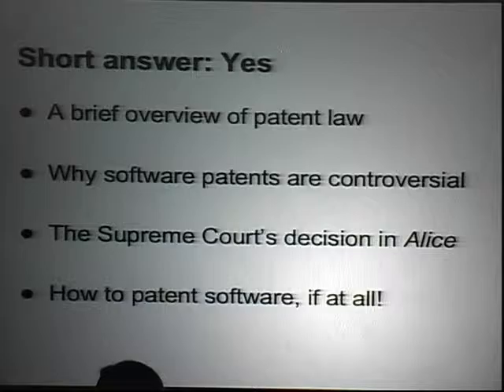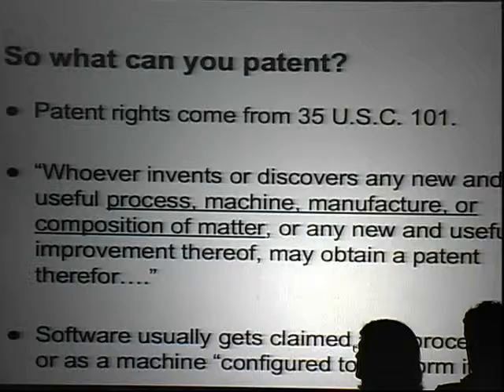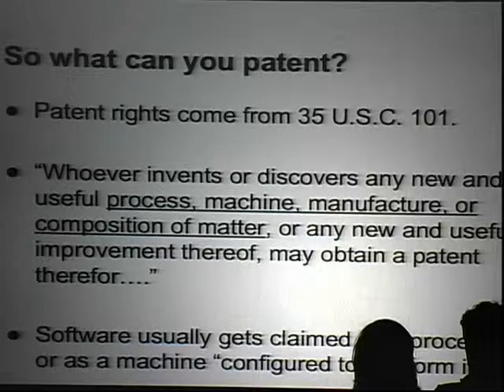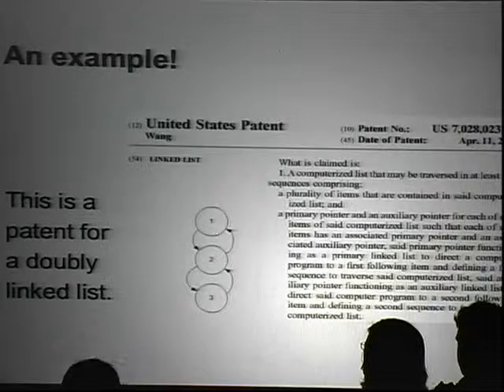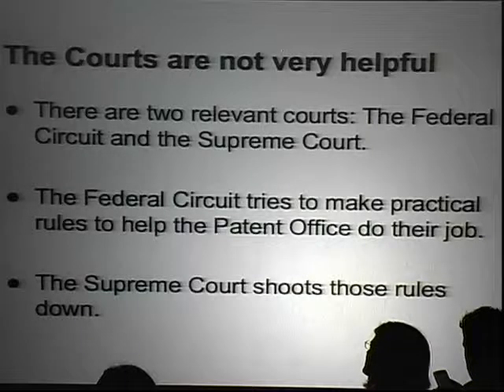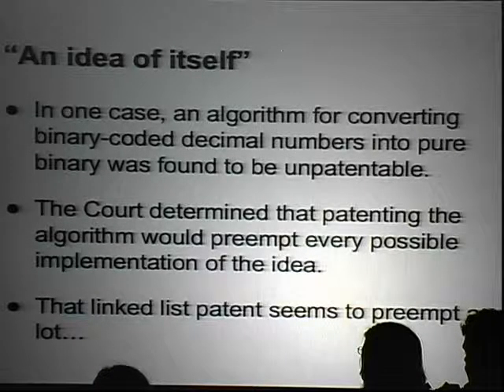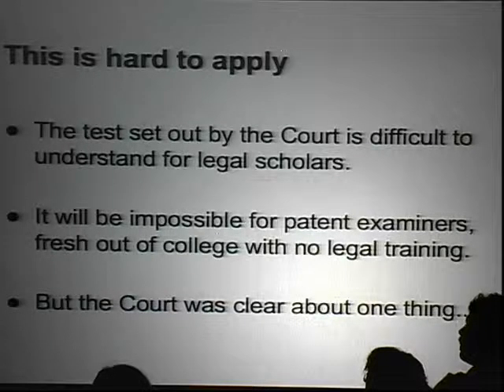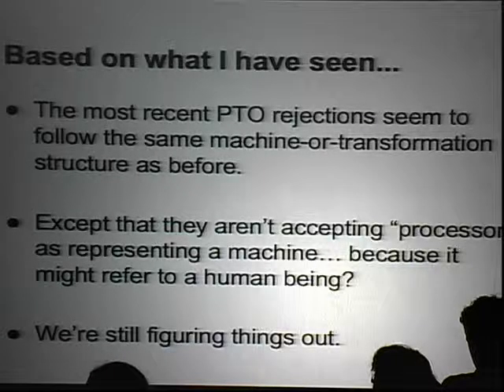HOPE X (2014): Can You Patent Software?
Friday, July 18, 2014: 4:00 pm (Serpico): Patent law is a subject of general loathing among hackers and those in the open source movement. While a few grudgingly agree that some things might be worthy of patents, the idea of patenting software seems to offend core values of our community. Despite that fury, it is difficult to pin down exactly what a software patent is. To what degree is a patent directed to software instead of a new and useful machine? How can you separate out those two concepts? This talk aims to present the core problems of software patents in a way that is accessible to hackers and other technologists and, in particular, will address the Alice Corp. decision by the Supreme Court in June. This talk is an academic discussion of patent law and should not be construed as legal advice.

Ed Ryan